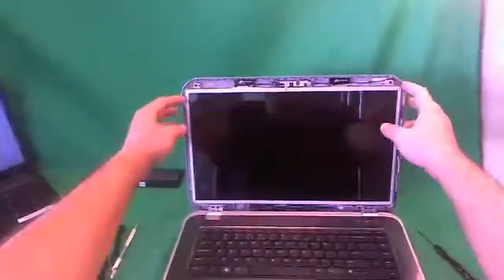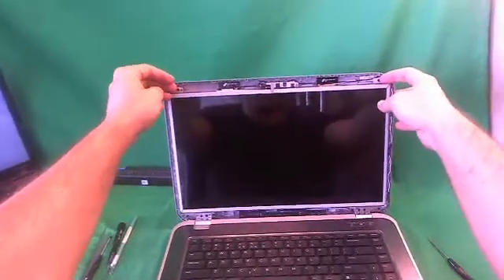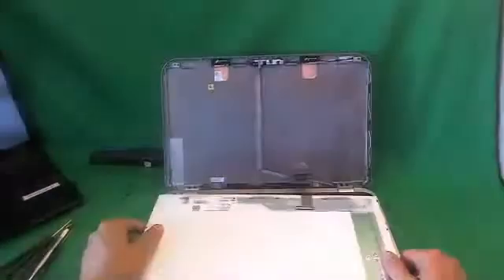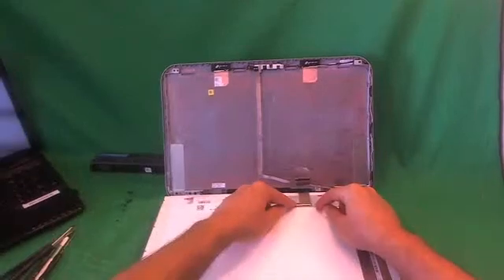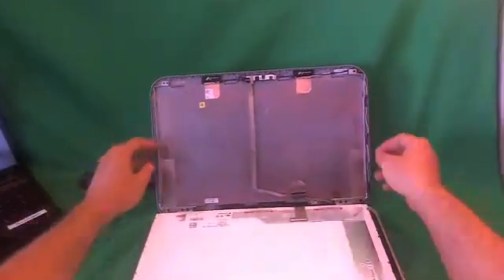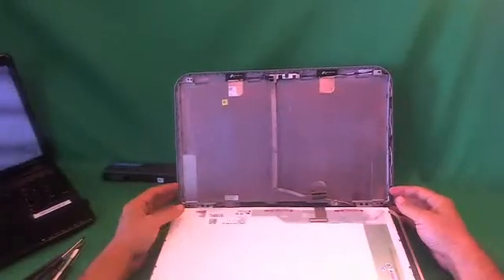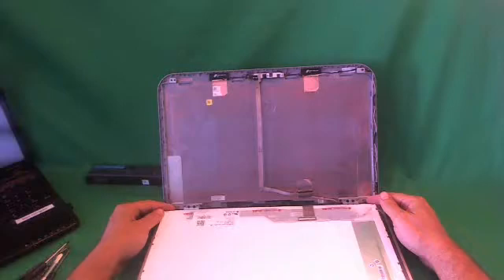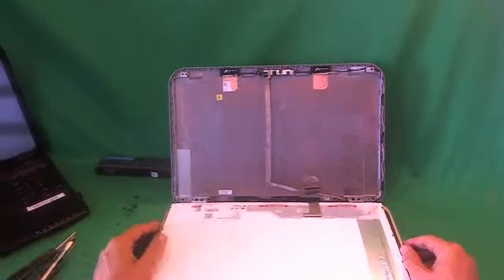Dell Inspiron 5520 Laptop Screen Replacement Procedure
Step by step instructions to replace a cracked screen on a Dell Inspiron 5520 P25F laptop computer.